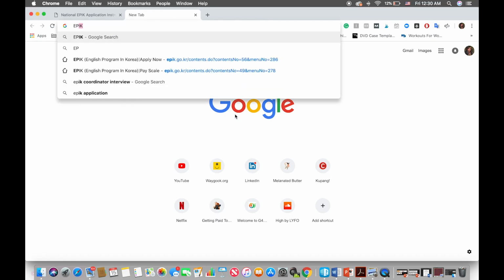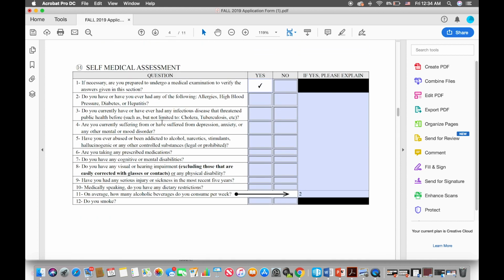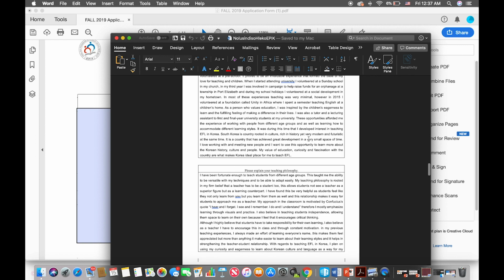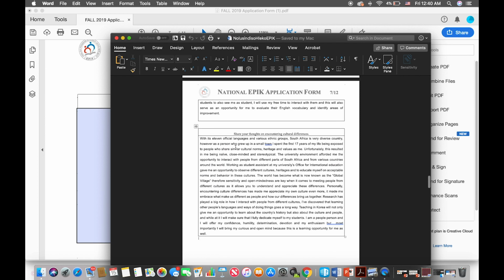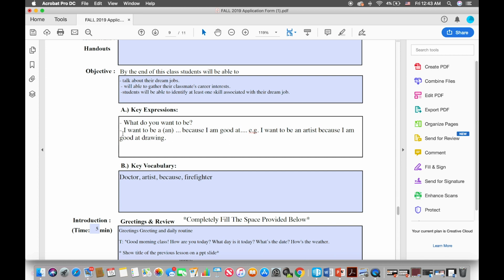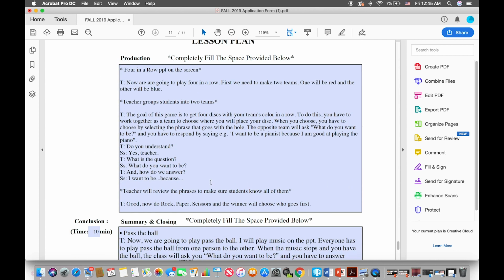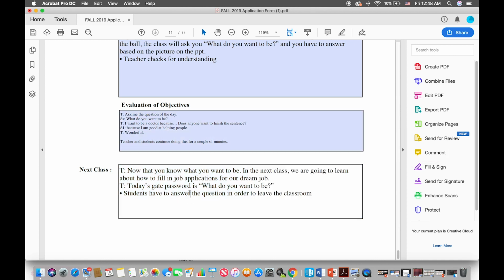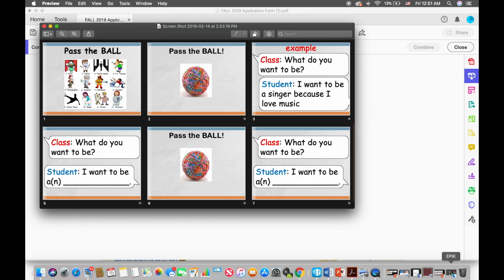How To Master Your Application To Teach in Korea | Personal Essay + Lesson Plan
Hey guy!!

Thank you for showing up once again. This week's video is aimed at helping you fill in your EPIK application form with ease.

I included an example of a lesson plan.